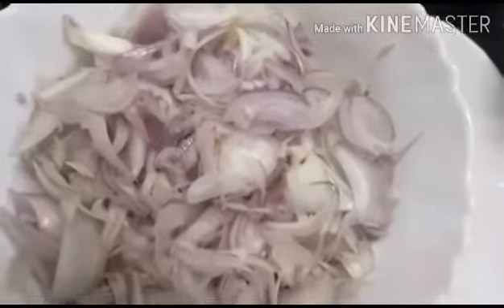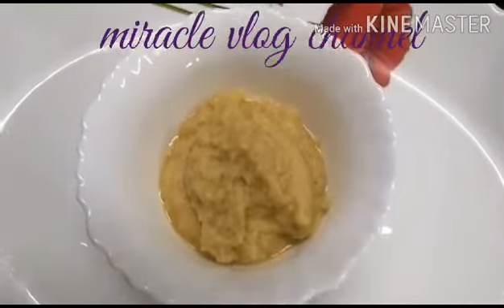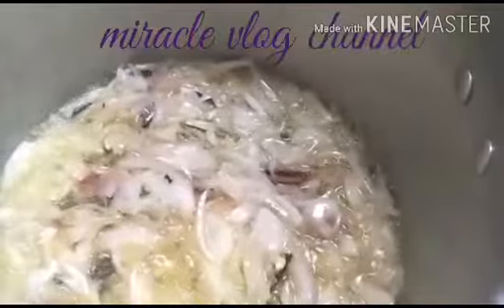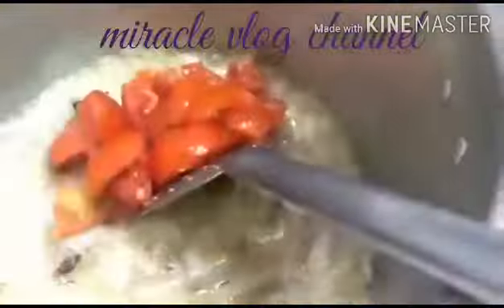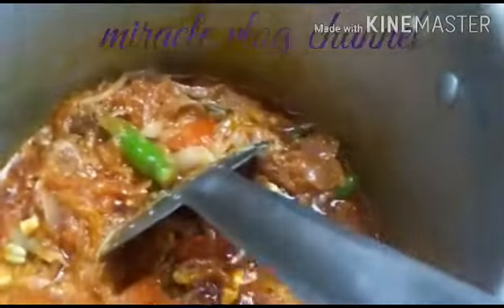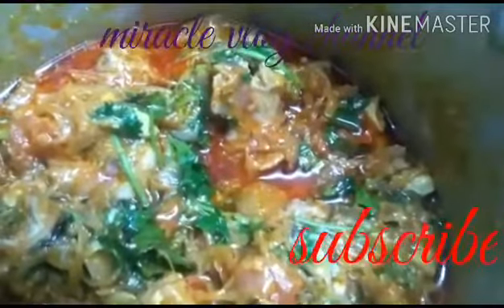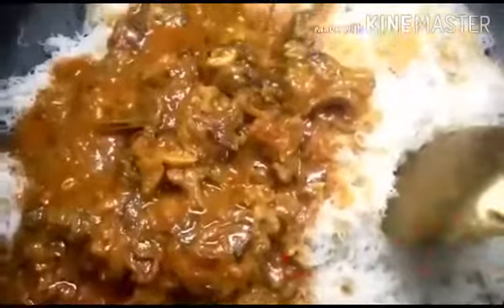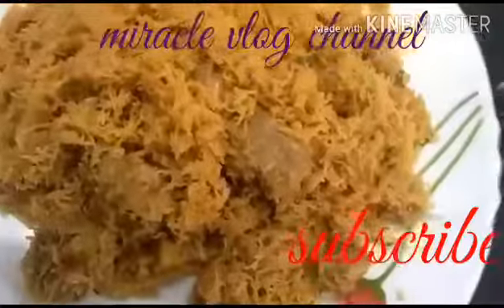Keelakarai idiyapam briyani, இடியாப்பம் பிரியாணி செய்வது எப்படி